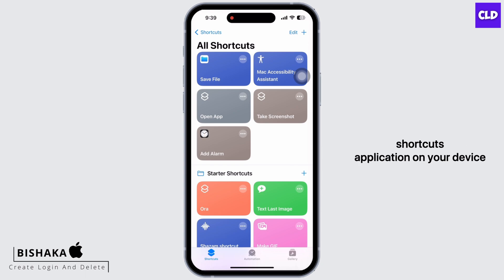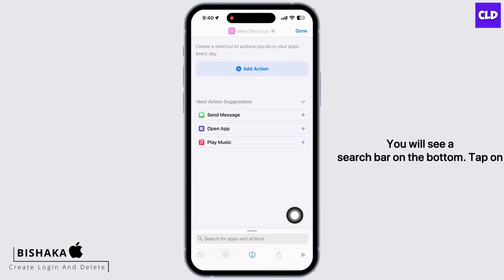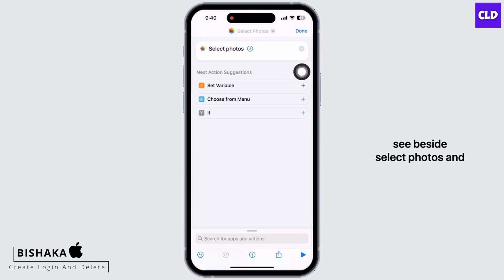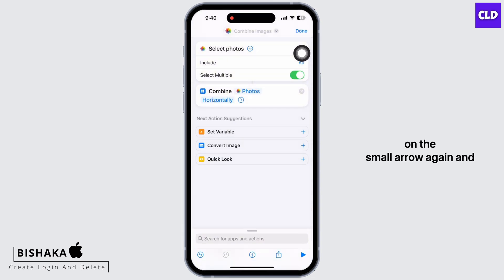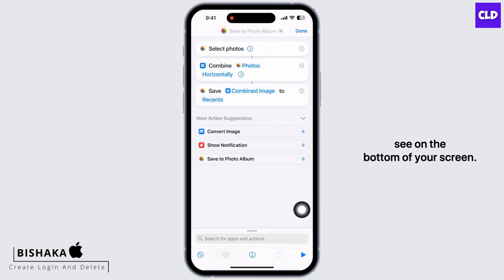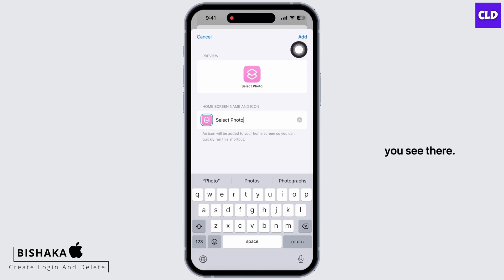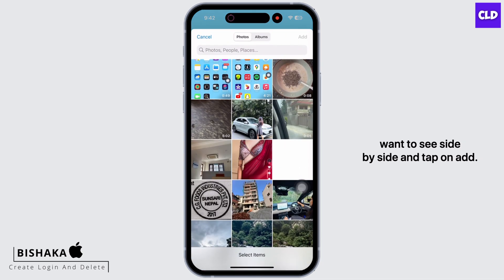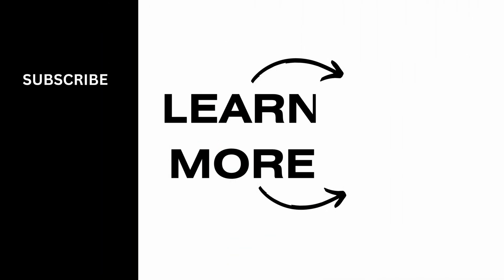How To Put 2 Pictures Side By Side on iPhone or iPad (2023)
In this video, we'll guide you on How to Put two pictures into a single image, side by side, using your Apple device.

👋 Welcome to Create Login and Delete ! In this video, we'll show you a straightforward method to put two pictures side by side on your iPhone or iPad. Whether you want to create a collage, compare images, or simply showcase two photos together, this tutorial will guide you through the process step by step.

Tips for Putting 2 Pictures Side by Side on iPhone or iPad:
If you find this video helpful, don't forget to give it a thumbs up and share it with friends or family who might want to create side-by-side photo compositions on their iPhones or iPads.

📱 Timestamps:

0:00 - Introduction
0:05 - How to Put 2 Pictures Side by Side on iPhone or iPad
0:10 - Simple Steps to Create Side-by-Side Photo Compositions